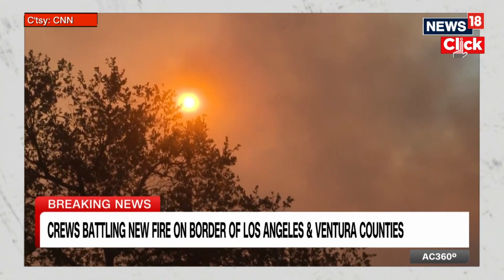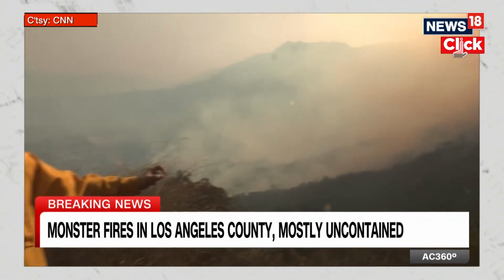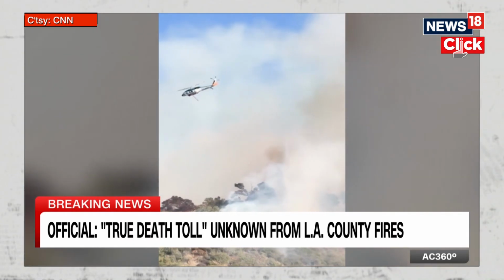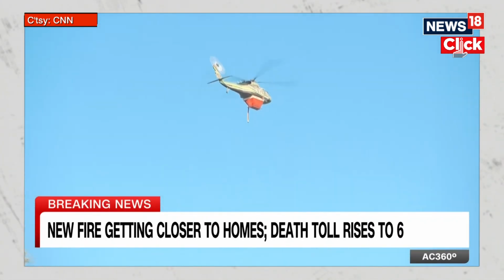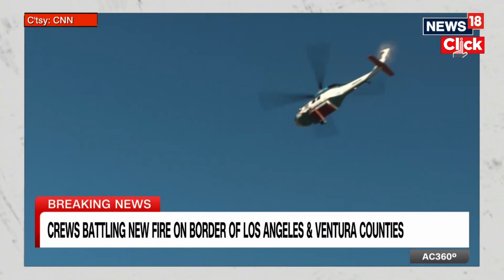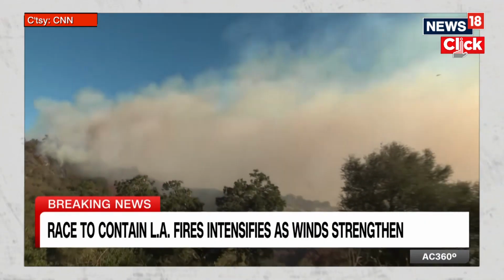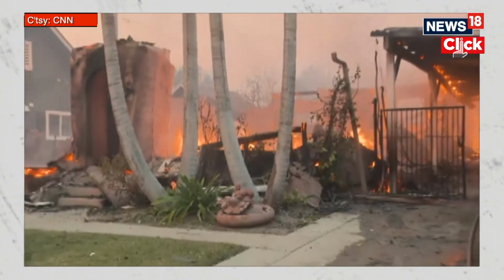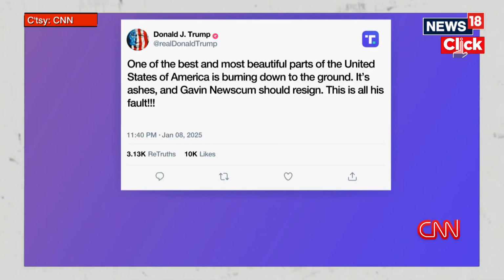Los Angeles Wildfire | CNN Report On LA Fire| Los Angeles News | Us News | N18g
A wildfire whipped up by extreme winds swept through a Los Angeles hillside dotted with celebrity residences Tuesday, burning homes in Pacific Palisades and prompting evacuation orders for tens of thousands. The traffic jam on Palisades Drive prevented emergency vehicles from getting through and a bulldozer was brought in to push the abandoned cars to the side and create a path, according to the LA Fire Department.